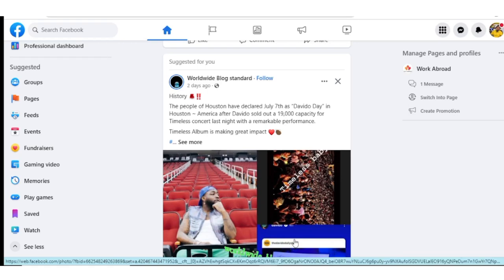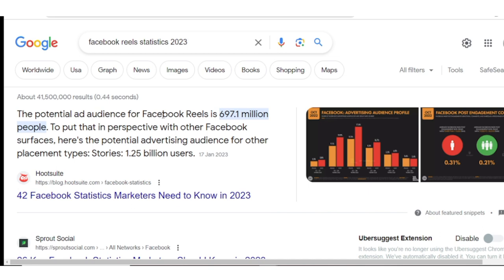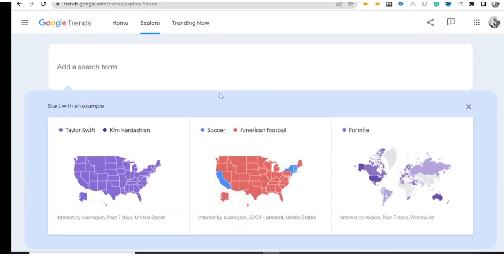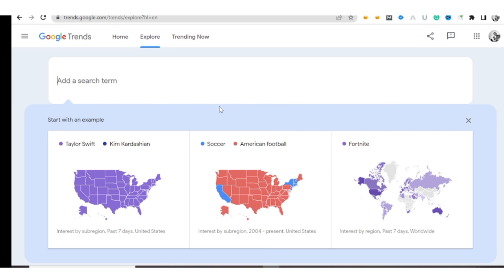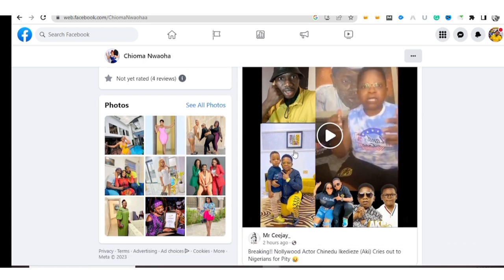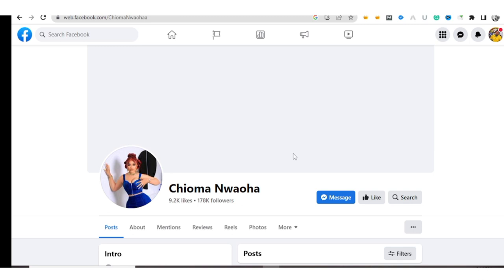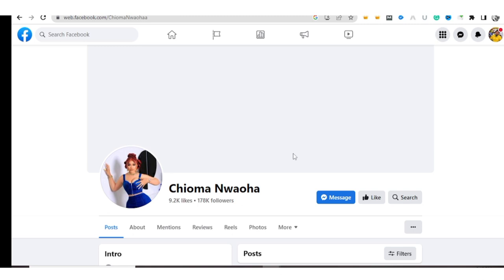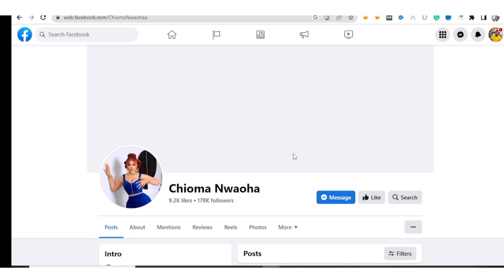Go Viral on Facebook In 2024 Easily: Use These 5 Super Methods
how to go viral on Facebook fast using this 5 tips